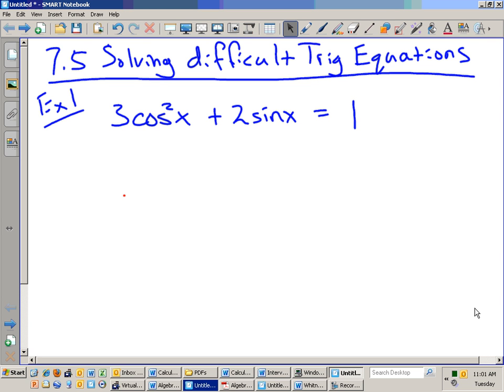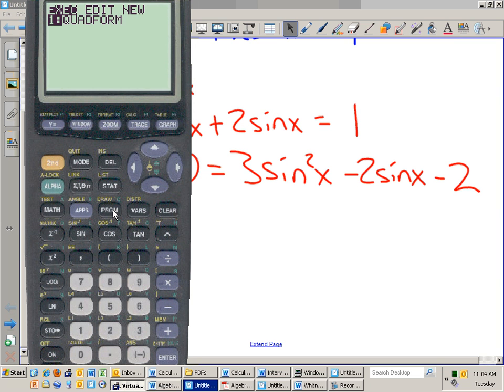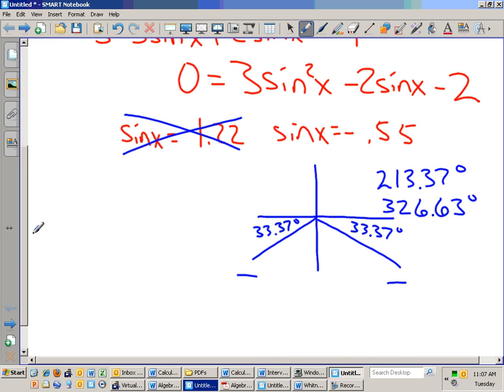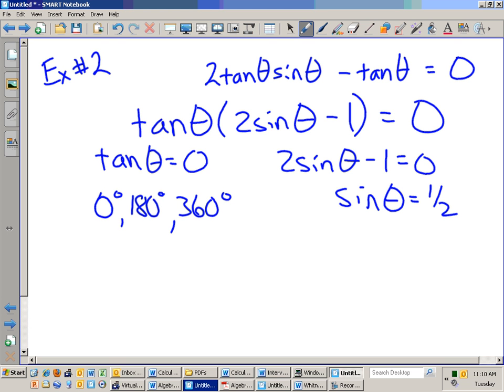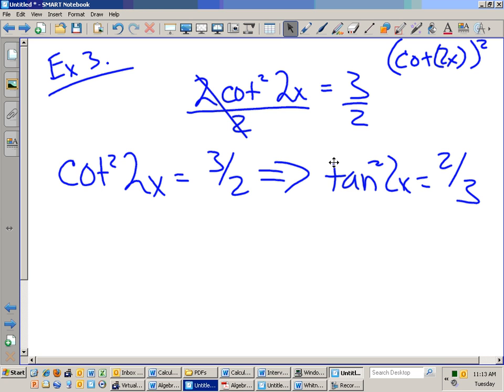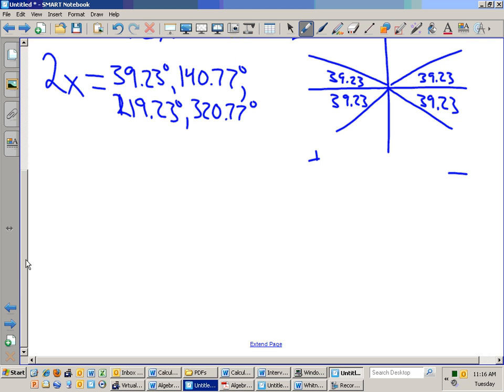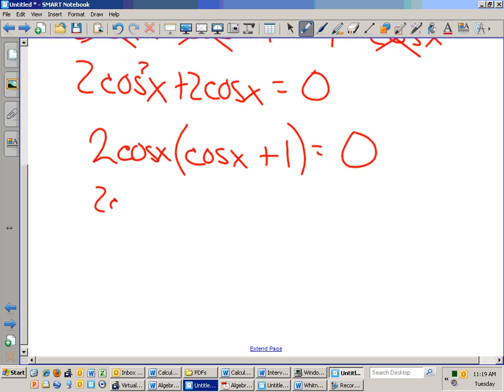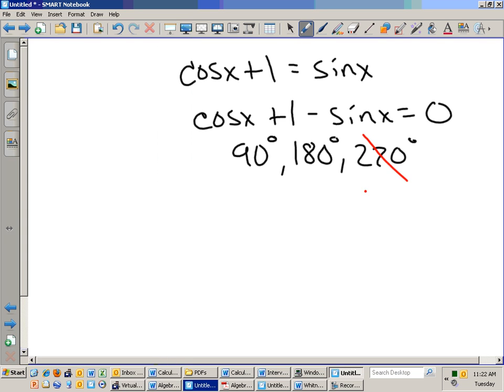Precalculus Trigonometry Unit 7.5 Notes Solving Trigonometric Equations Video 3.wmv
Precalculus Trigonometry Unit 7.5 Notes Solving Trigonometric Equations Video 3